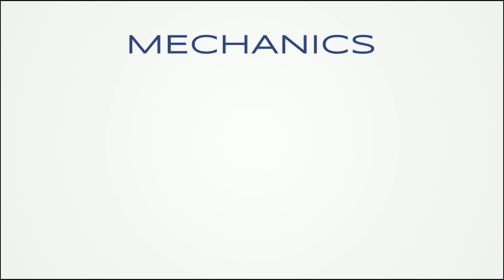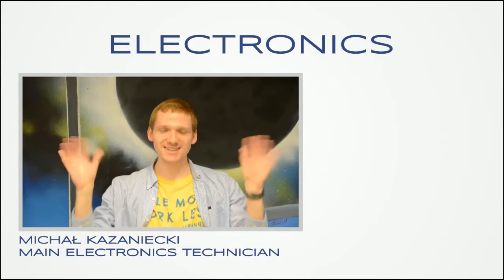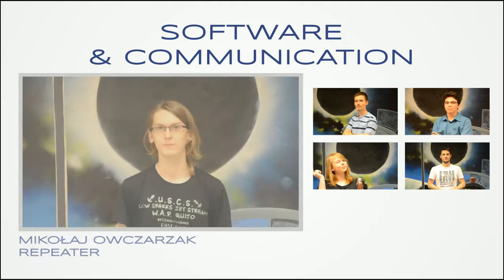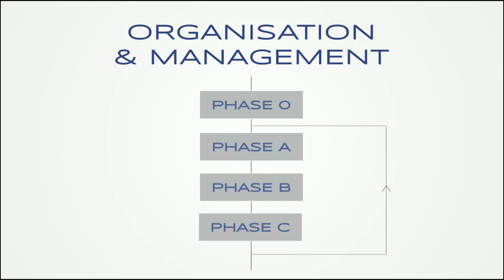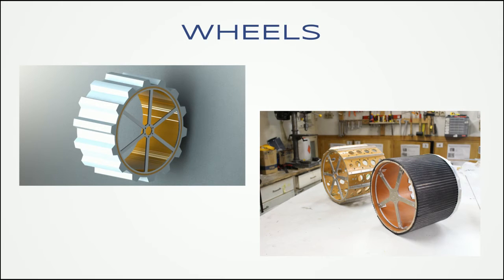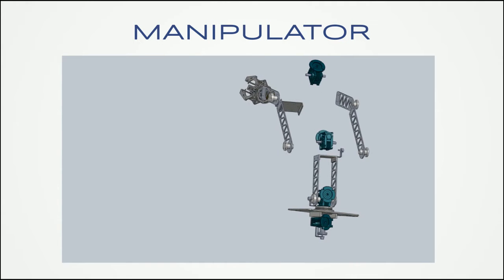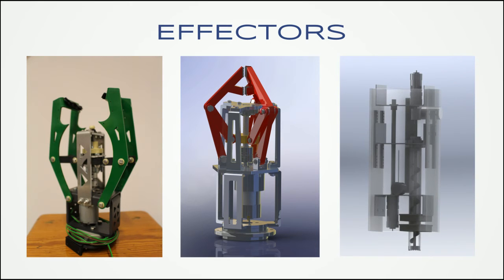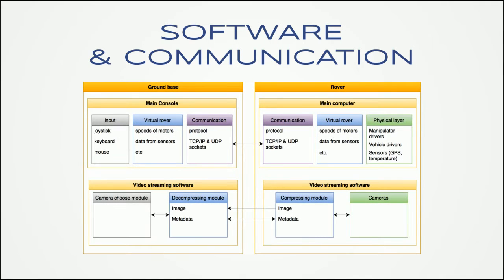University Rover Challenge 2016 - PT - SKA Robotics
Presentation Task fo University Rover Challange 2016 - SKA Robotics

CC music used in video:
Mr. Logistix (buukwerm) - Don't_Stop